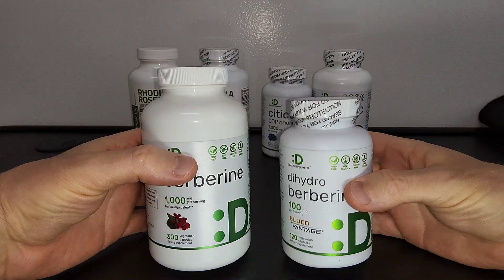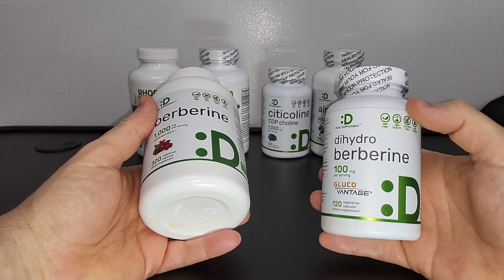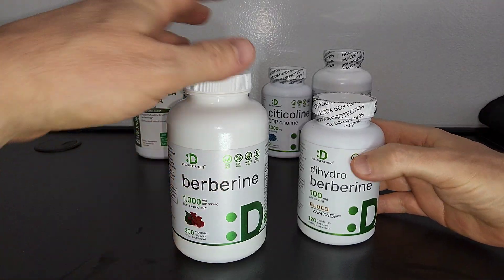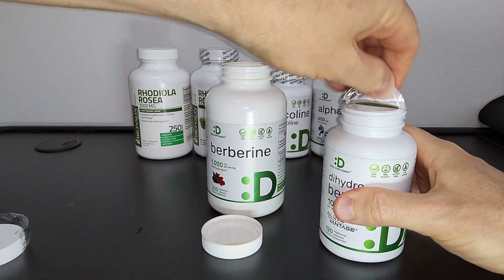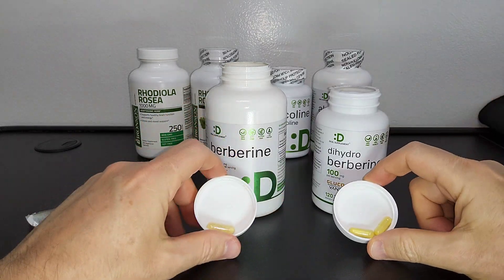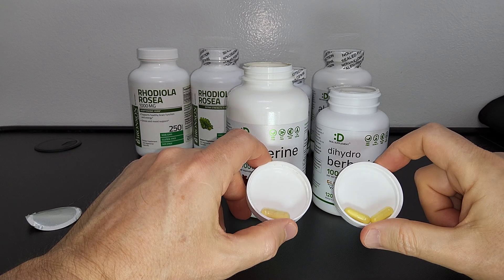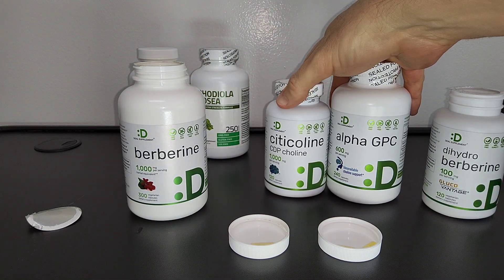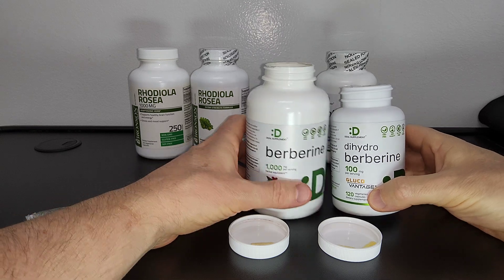Dihydroberberine Review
Summary

The provided texts explore dihydroberberine (dhBBR), a derivative of the natural alkaloid berberine (BBR). Research highlights dhBBR's enhanced bioavailability and efficacy compared to BBR in treating type 2 diabetes and related conditions like obesity and insulin resistance in animal models and humans. Studies investigate dhBBR's mechanisms of action, including its effects on mitochondrial function and gut microbiota, and assess its safety profile. Further research also examines the pharmacokinetics and metabolism of both BBR and dhBBR, exploring various administration methods (oral, transdermal) and their impact on drug efficacy.

Sources